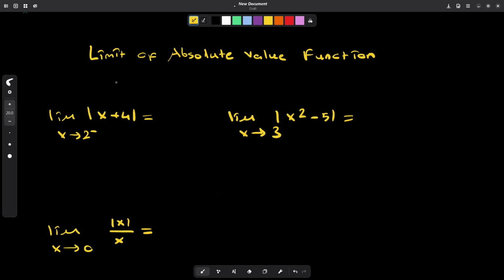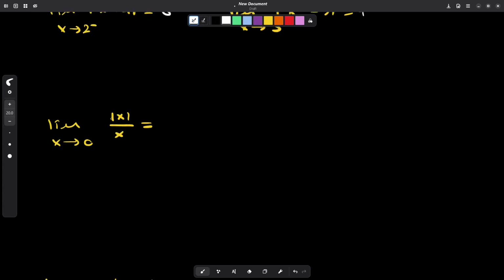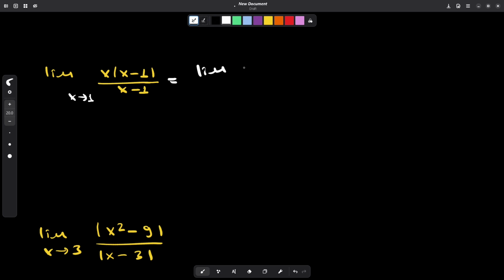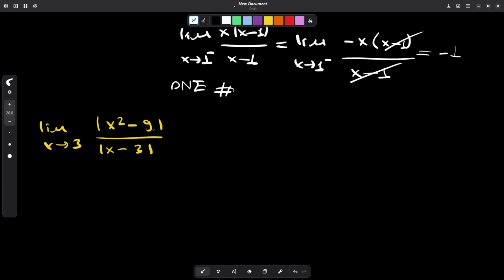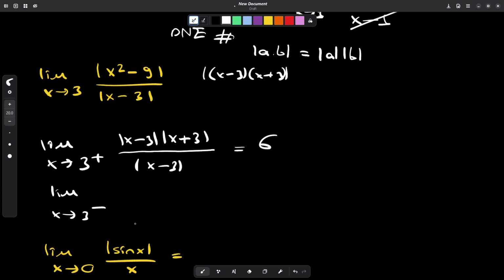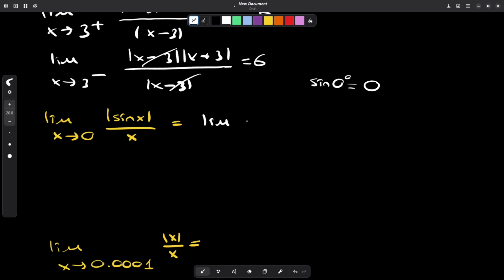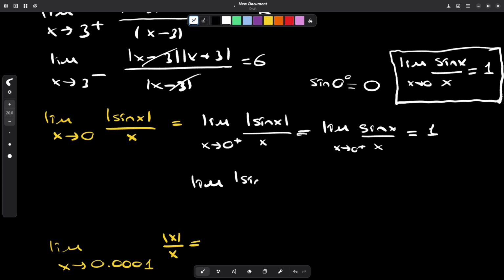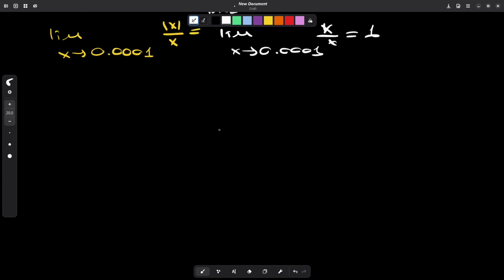Limit of absolute value function(calculus 1)